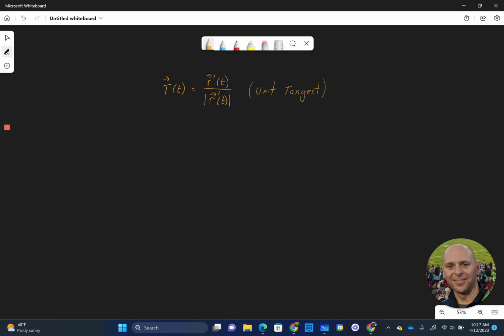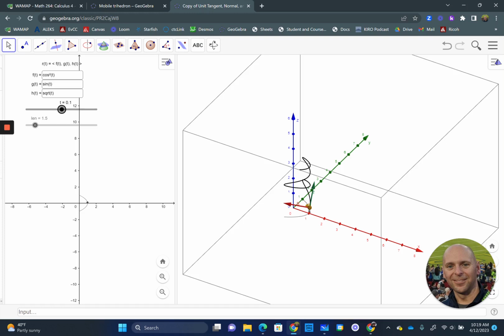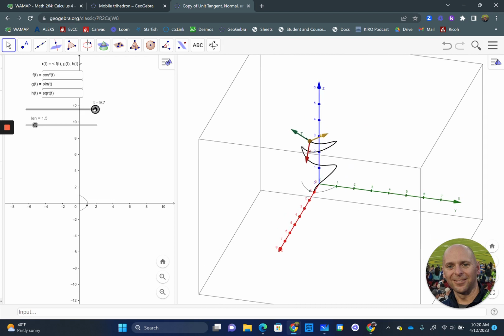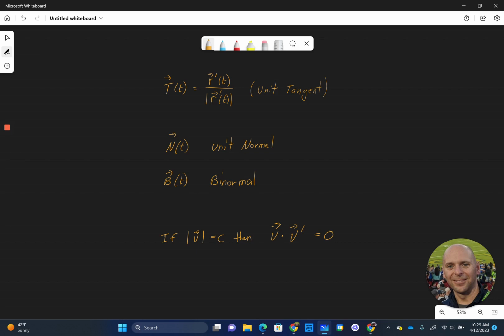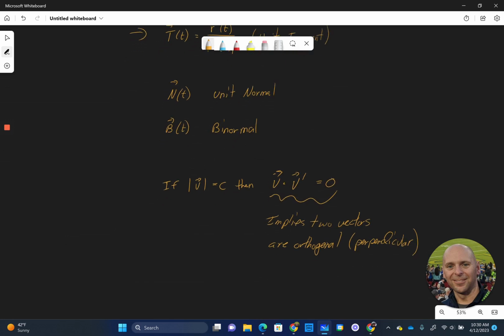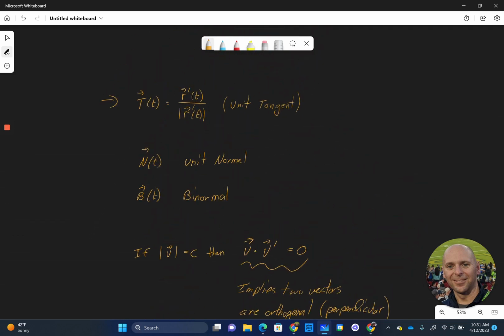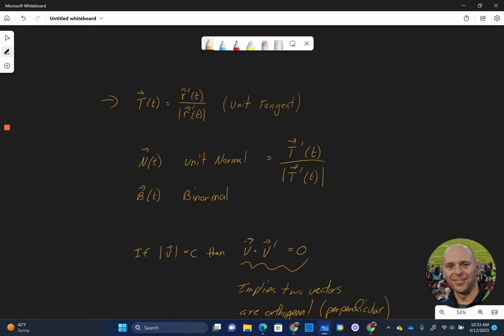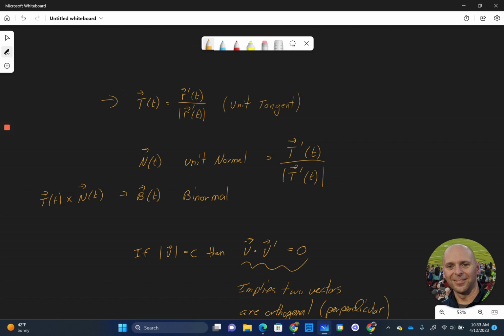Deriving the Unit Normal and Binormal Vectors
Working through a short derivation of how we get out Unit Normal and Unit Binormal vectors that are an important part of describing motion along a space curve.